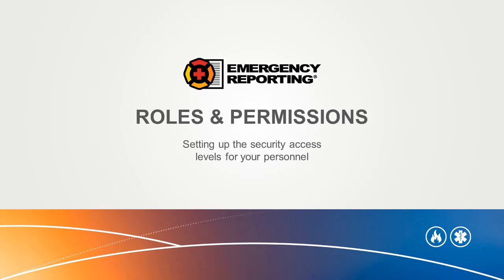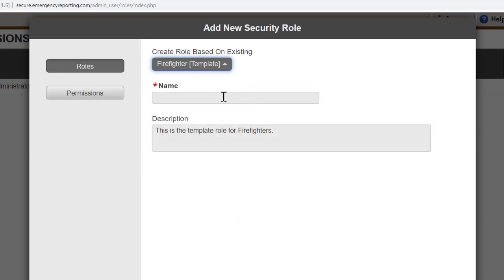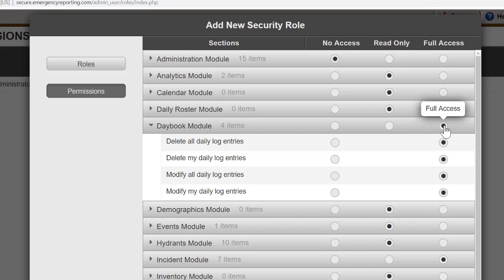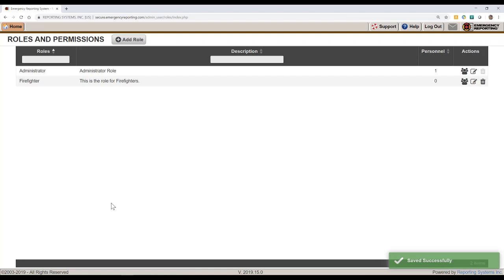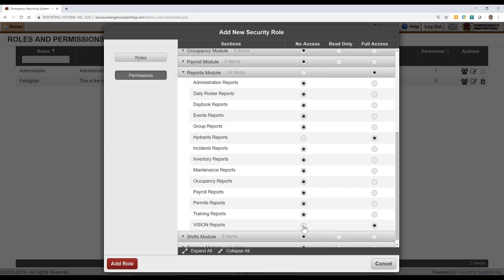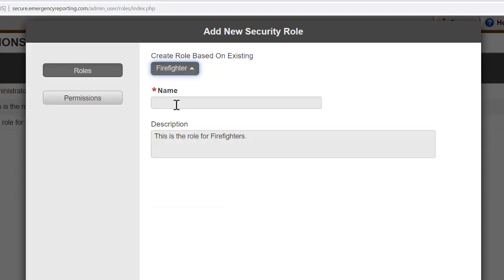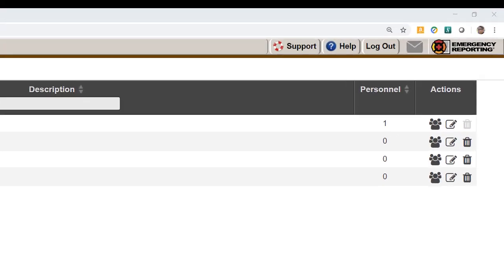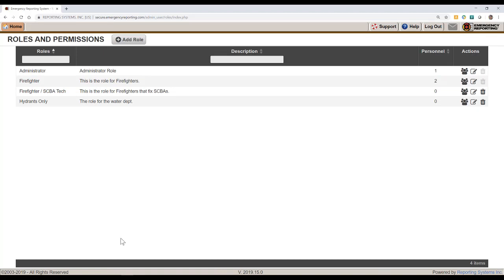Roles and Permissions Tutorial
Join Emergency Reporting's regional and Dod trainer Todd Lambert as he gives a quick overview of how Roles & Permissions works and the three different kinds of roles you might create.